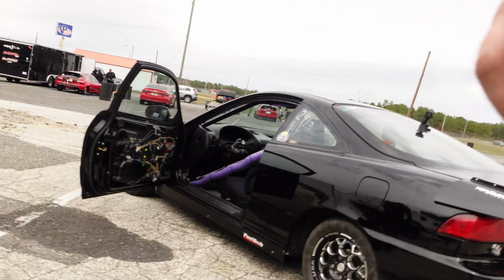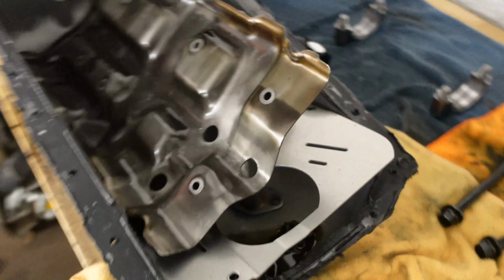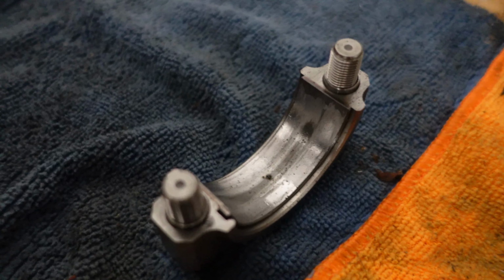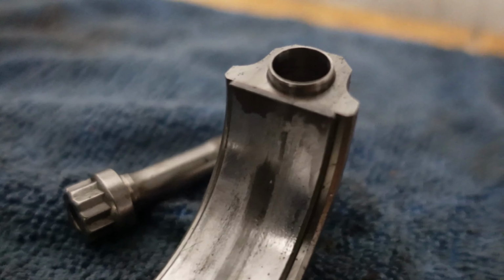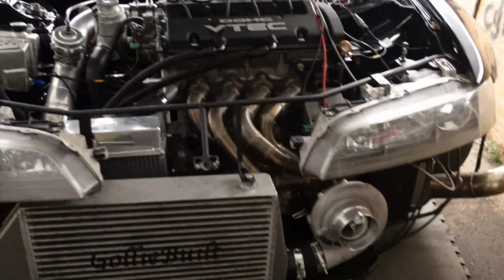2-3-2 In Speedy Tuning's Integra. Biggest mistake Ive ever made in a car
As we hit the track to try and shoot for a new personal best and even bigger goals i decide to make the biggest and hopefully last mistake like this i ever make in my driving career. i shifted from 3rd gear back to 2nd instead of 4th. damage was done and theres nothing to do but keep pushing foward!